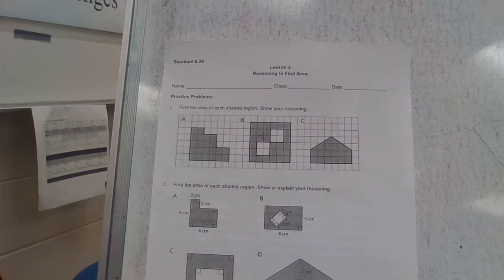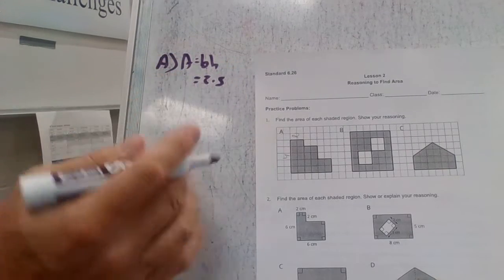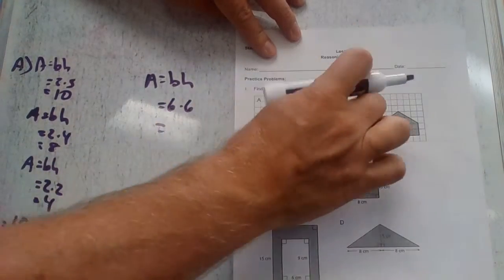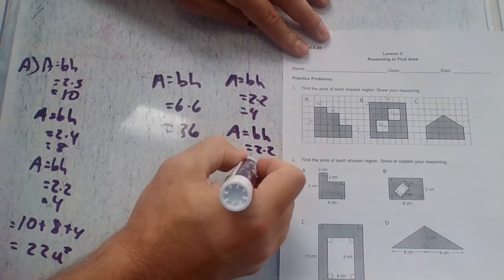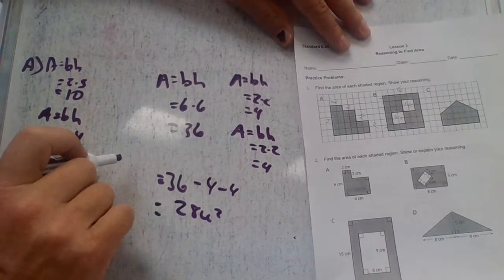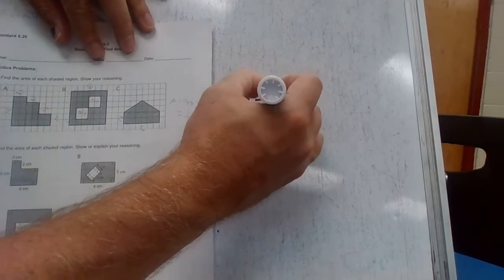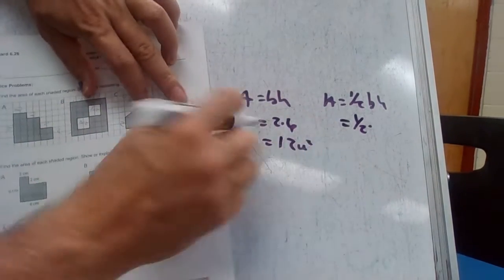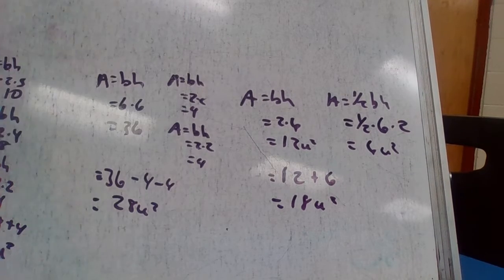UNIT 2 LESSON 2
REASONING TO FIND AREA